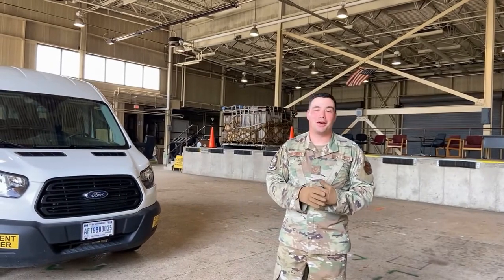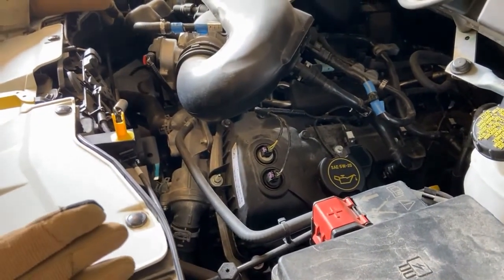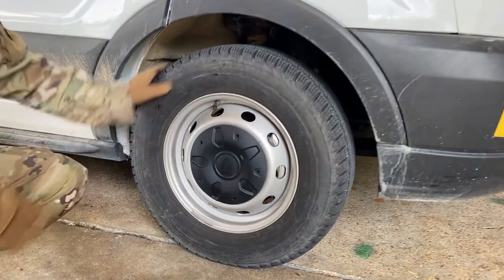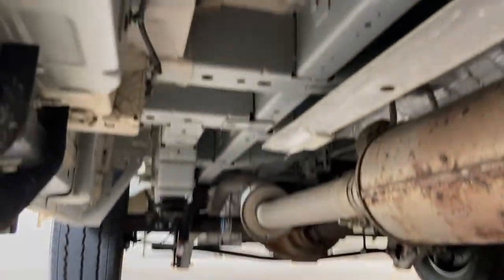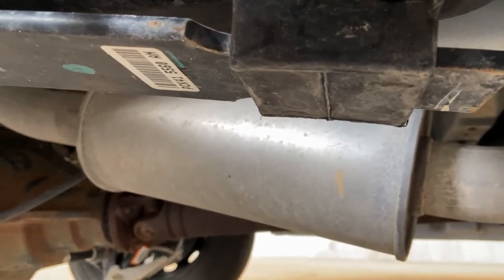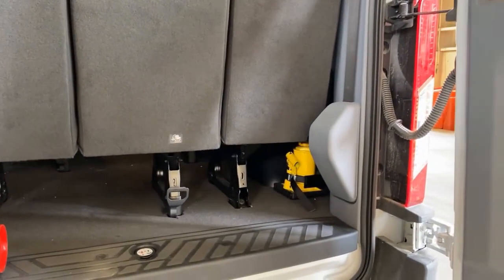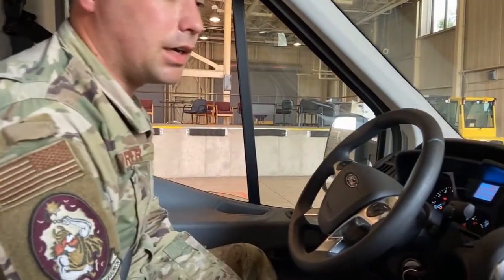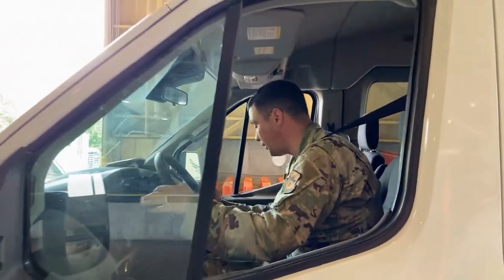Van Inspection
This video is meant to enhance the learning of GT Apprentice Airmen. If you have any more questions please get with your instructor.